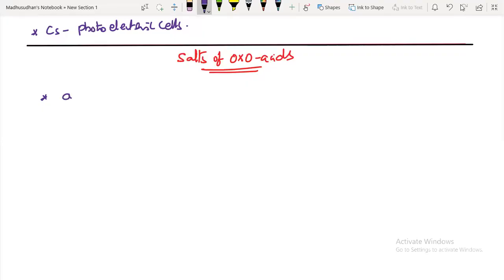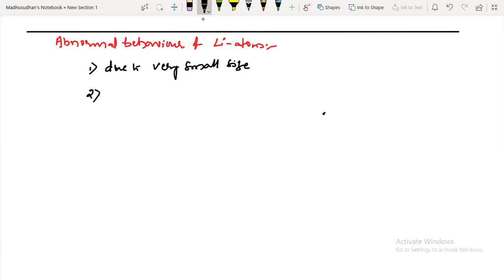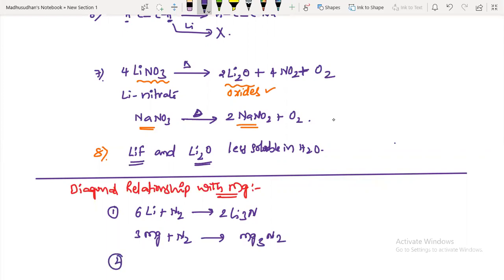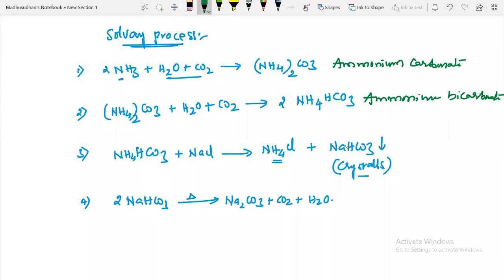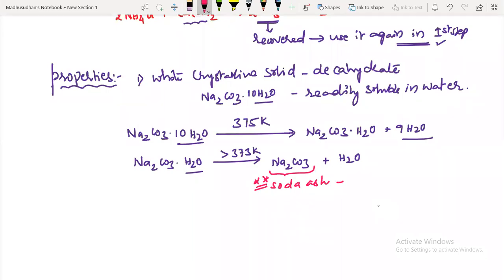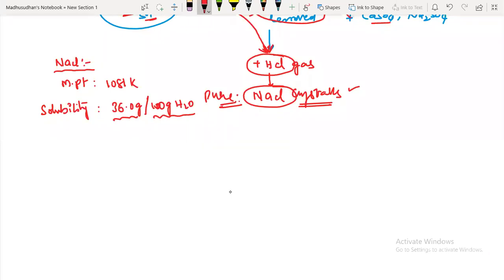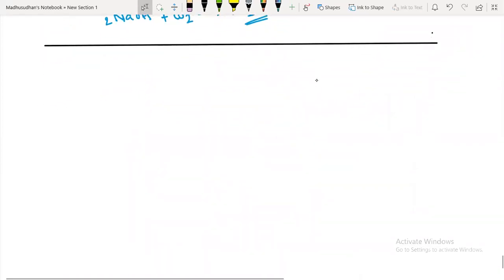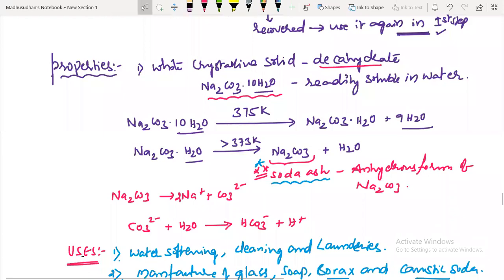ALKALI METALS PART-2 | IA GROUP | 11th CLASS | NCERT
In this video I have explained Alkali metals Part-2,the content is fully derived from NCERT text book only.